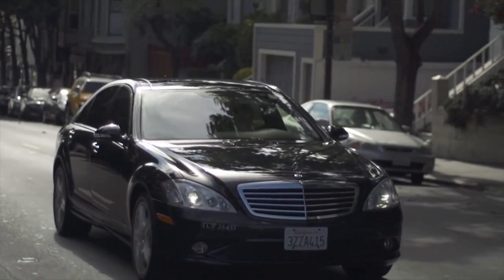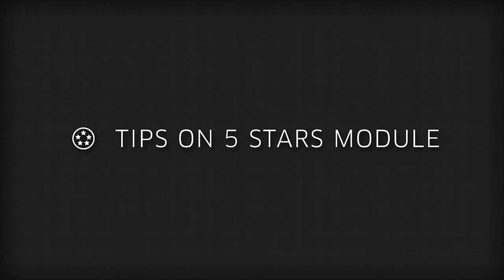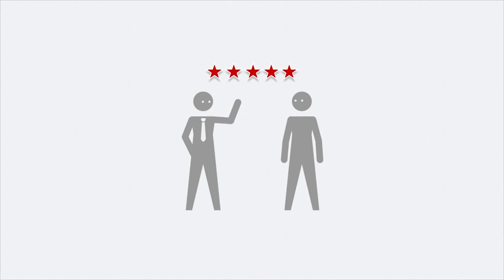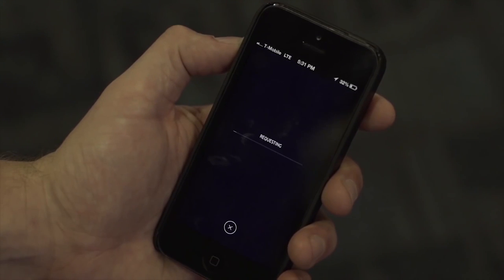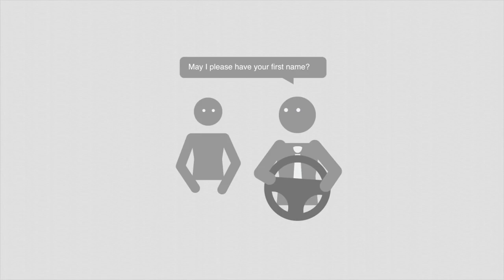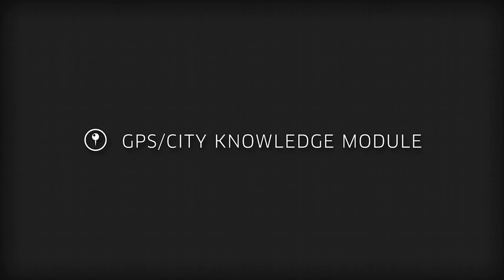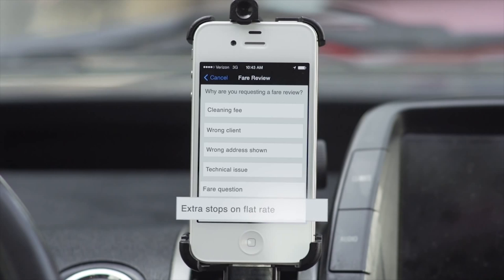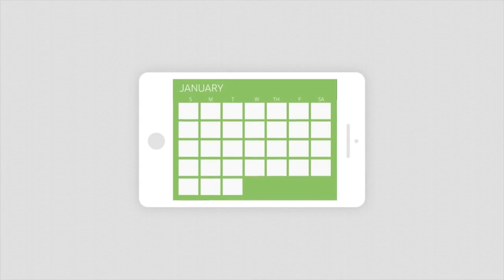Join Uber As A Driver - See How It Works